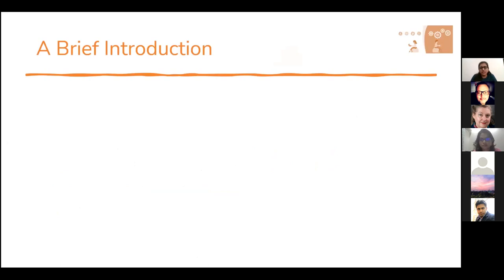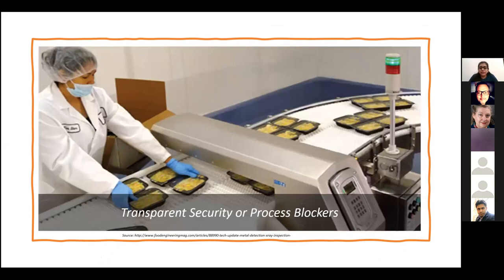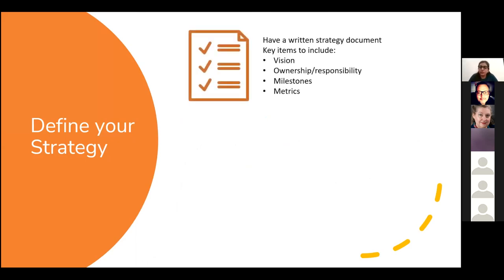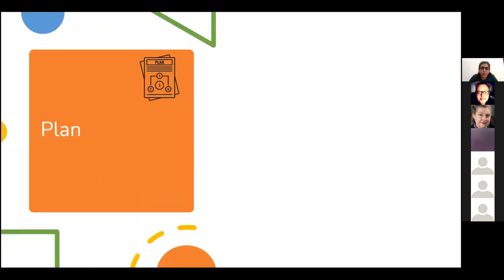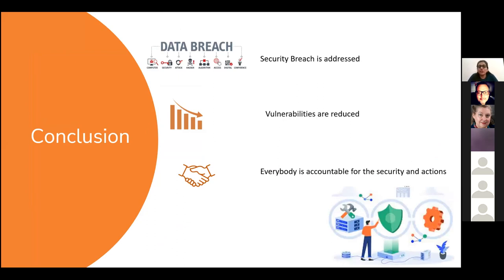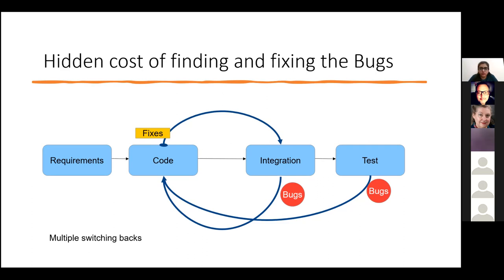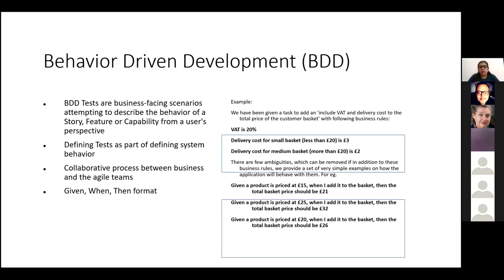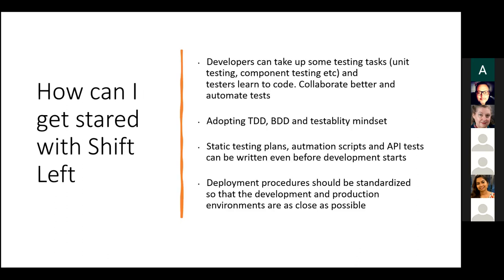Agile "Shift left" Now!! - Akanksha Tripathi and Nikky Choudhary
Description of talk
If you have you heard the buzz about shifting left!! What does this mean? Where does the shift left term come from? In this discussion between Akanksha and Nikky they will lead an exploration of the term, let you know everything you need to know and discuss tactics and strategies from around the world on how to Shift left. how will this help on our organisation. what are the barriers to shifting left. There is much more in shifting left that you might hear about in frameworks like SAFe.

learning Outcomes
Suitable for beginners this will conversation shift left in testing, culture and across the agile organisations. It will discuss the routes and influences on shifting left and share the sources of information of leaning more. You will walk away feeling compelled to try your own experiments.

What does shift left mean in DevOps?
The term “shift left” refers to the efforts of a DevOps team to guarantee application security at the earliest stages in the development lifecycle, as part of an organizational pattern known as DevSecOps (collaboration between development, security, and operations).

Speaker Bios
Nikky Choudhary, a successful agile facilitator, a first time speaker. Having done a shift left in her carrier from working from Waterfall to Hybrid to Agile and SAFe frameworks. Having worked in Pharma, Banking, Telecom and Shipping industries. Looking further to move further on her Agile journey and broadening the horizons with keep shifting left.

Akanksha Tripathi, happily working as a Scrum Master at Tata Consultancy Services, with overall 9 years experience in IT Industry. Her work also includes around 5 years of technical experience on development and testing projects.
She has a growth mindset and believe in continuous learning and exploration.
She is a certified Scrum master and a SAFE Practitioner.